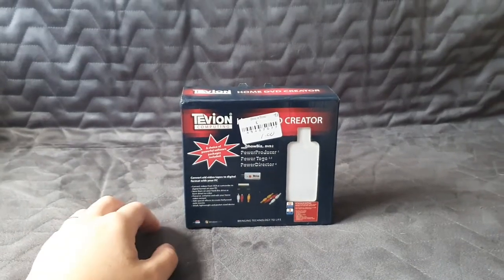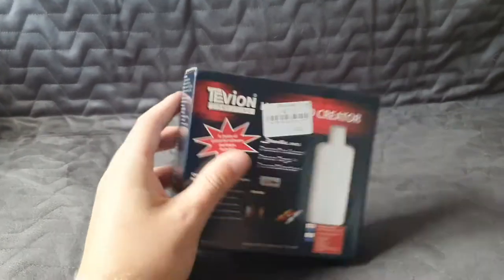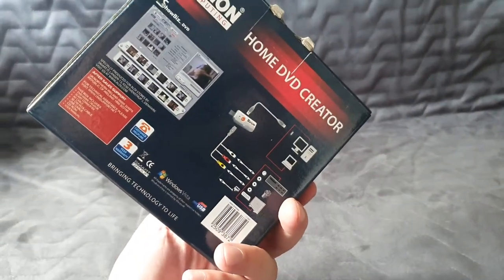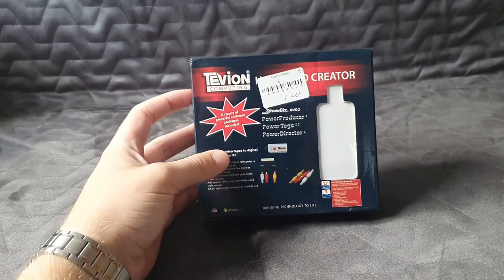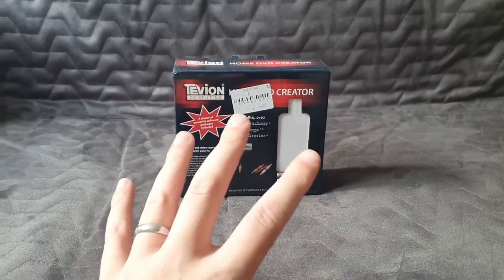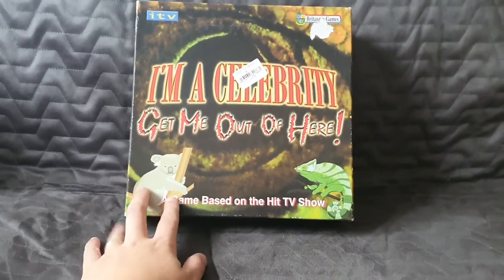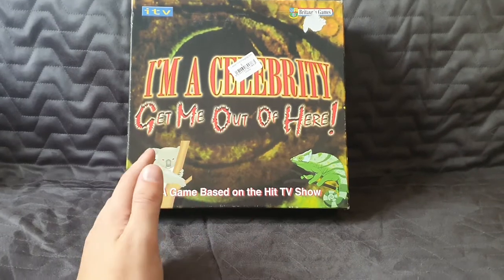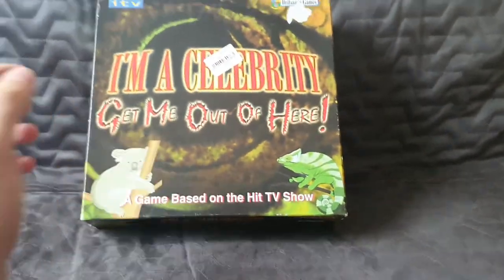Pick-ups #2: another quick charity shop haul & mug-ahoy! UK eBay reseller!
Hi again,

Two uploads in two days is a feat for me! This morning I took a walk to my local charity shops and found some interesting things. Despite being under strict instructions from the wife NOT to buy anything, I did buy some things (and now I desperately need to hide them before she finds out!).

As always, I talk through what I found, why I picked it up and what I'm hoping to get back!